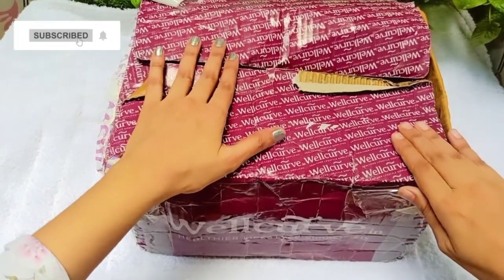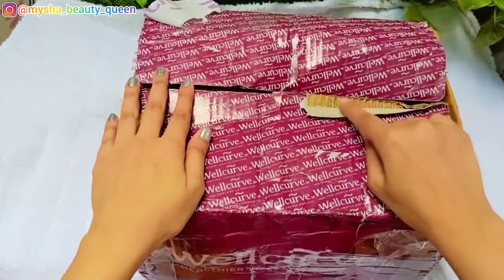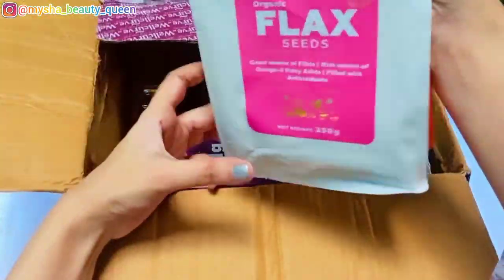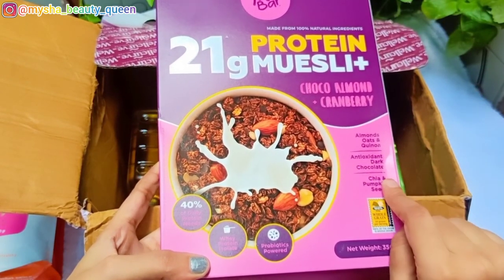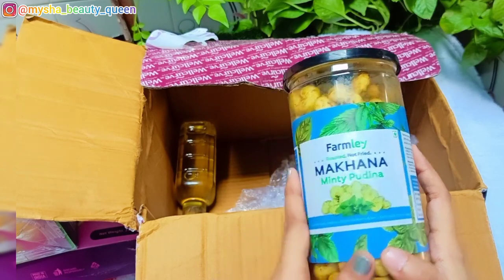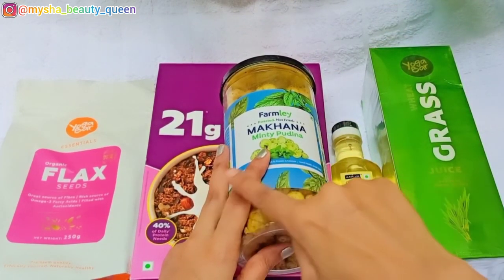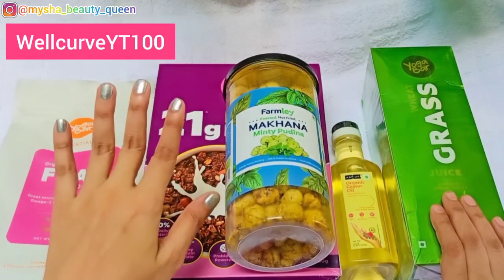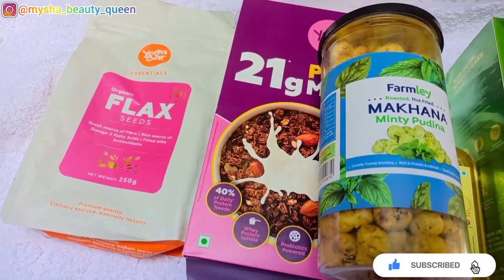Wellcurve Website Review // How to order healthy products at discount price //